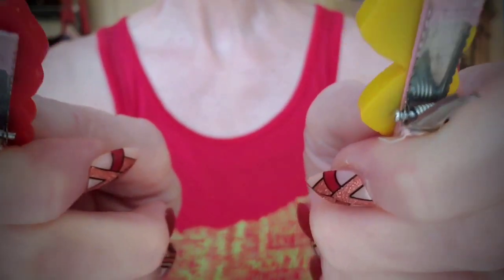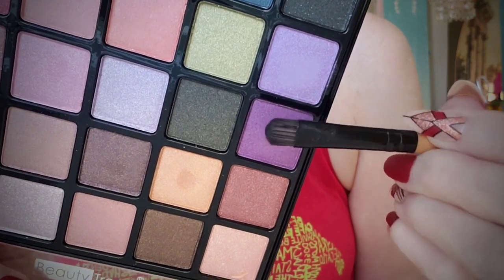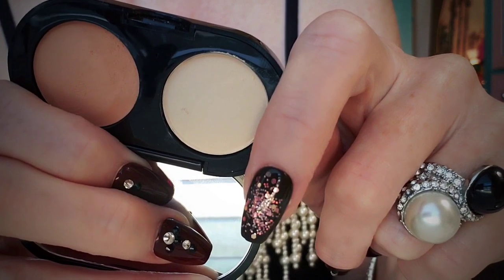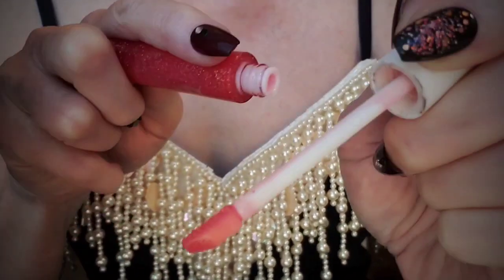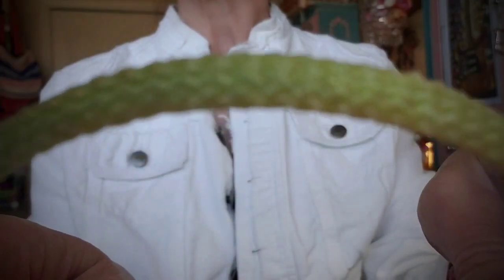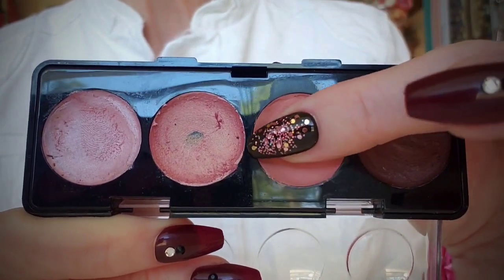ASMR Doing Your Makeup💄99.9% Tingles for Sleep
Drift off to sleep FAST with this relaxing doing your makeup video featuring soft gentle taps, clicks, brush sounds, and whispering to trigger those tingles. ASMR Doing Your Makeup💄99.9% Tingles for Sleep asmr makeup mouthsounds sleep Sent.goldi.15minblkgownthumbto15minredcantankthumbrev